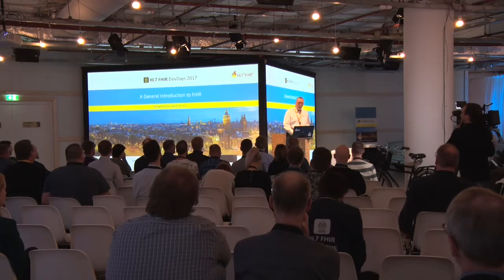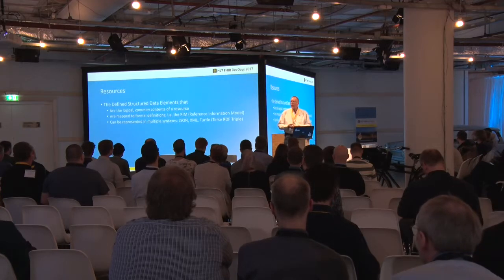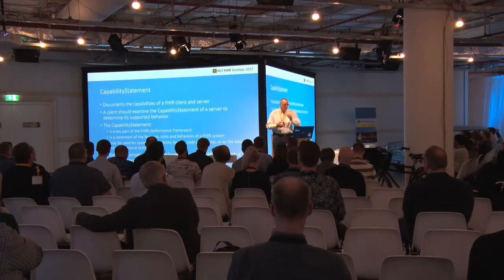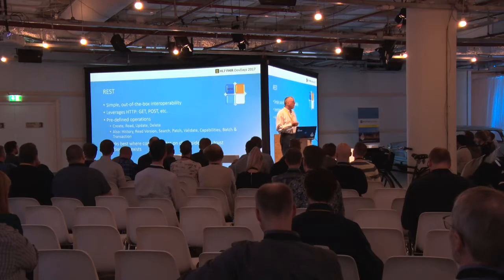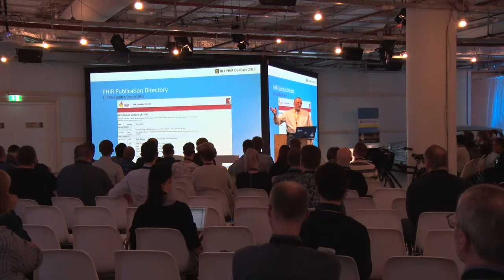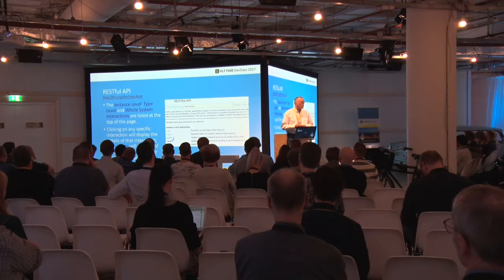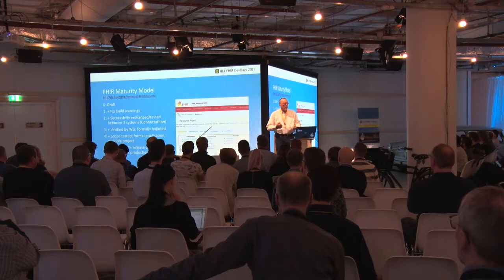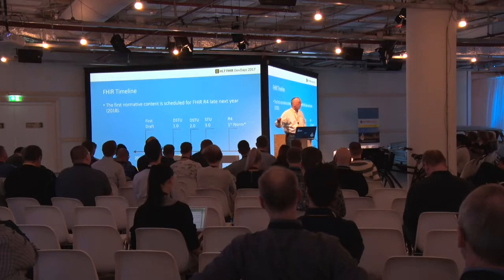A general introduction to FHIR - Richard Ettema | DevDays 2017 Amsterdam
This tutorial provides a brief introduction and overview of the FHIR specification. We examine the basic concepts of FHIR resources and supported interoperability paradigms. An instructor led demo illustrates a FHIRin-action scenario. If you are new to FHIR, this is a great place to start.